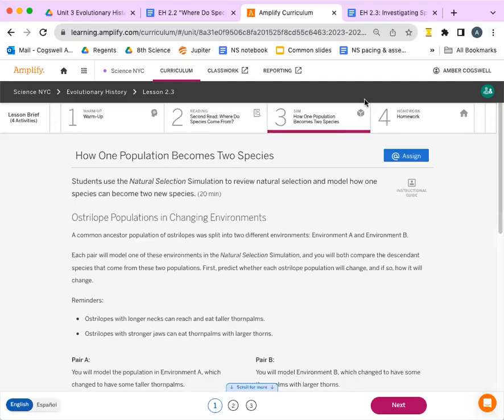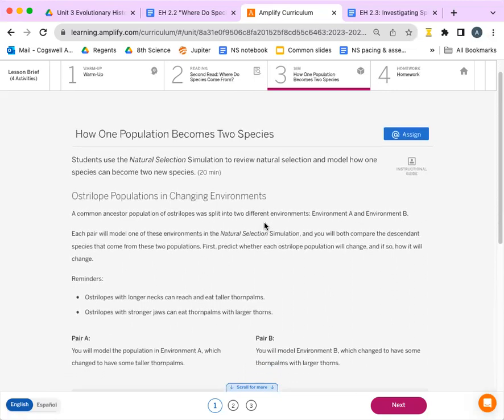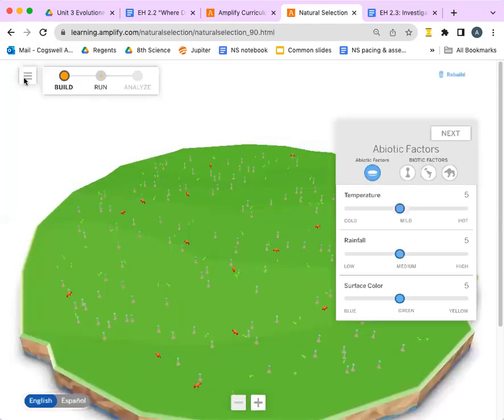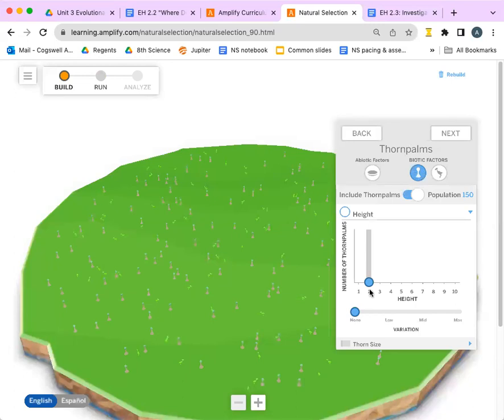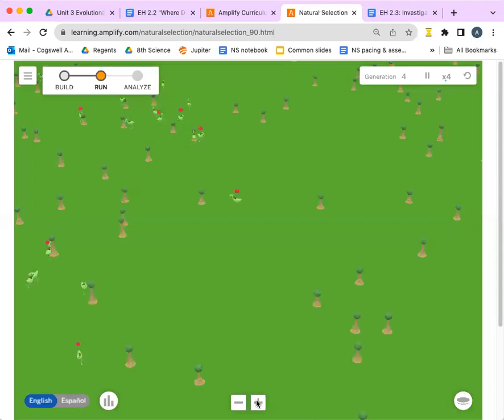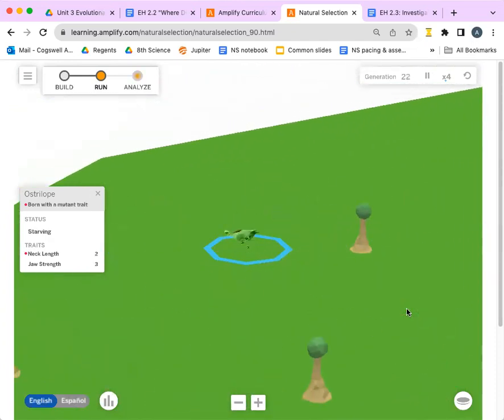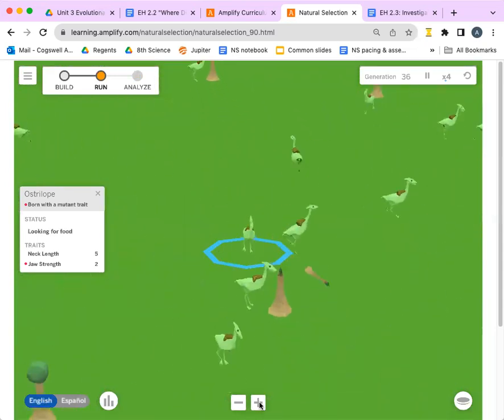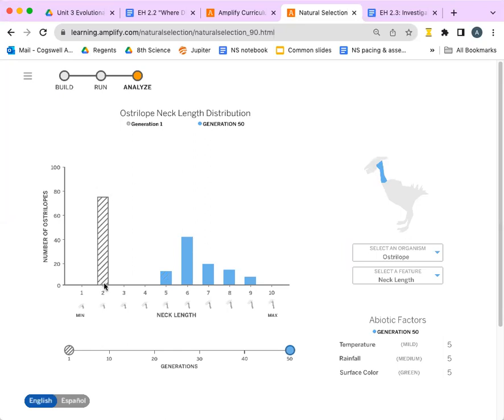EH 2.3 Sim - Ostrilope Populations in Changing Environments